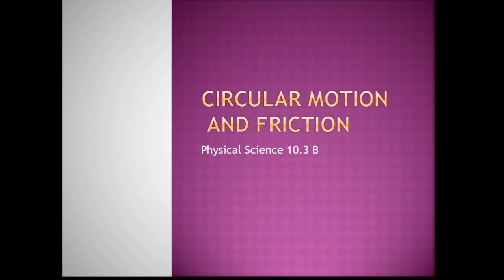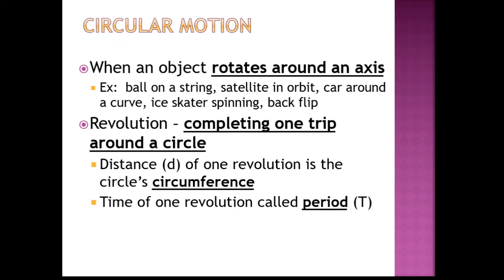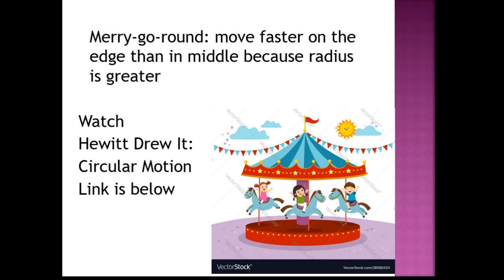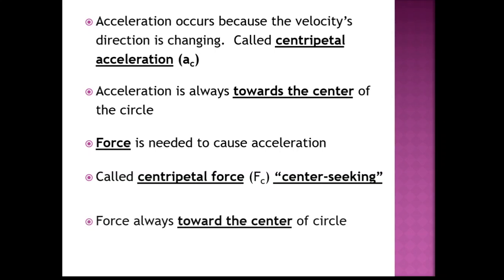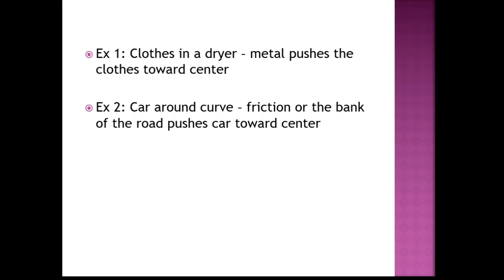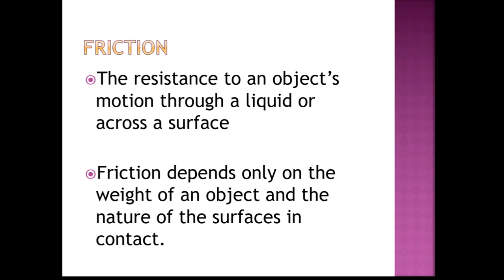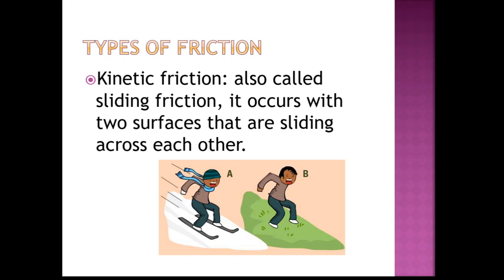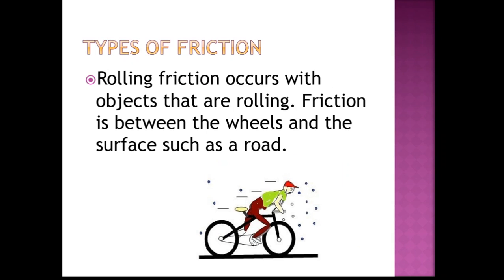Physical Science - Circular Motion and Friction, A Quick Look